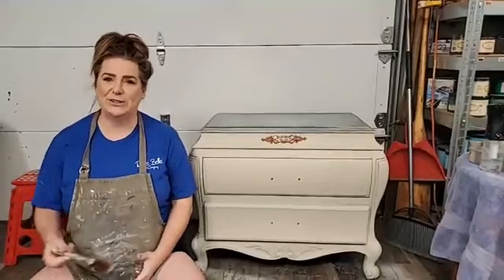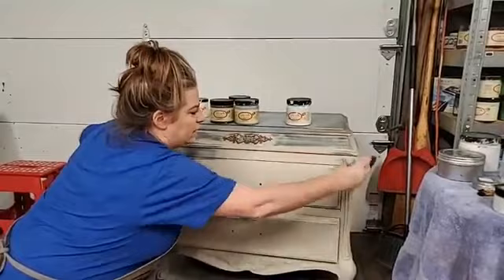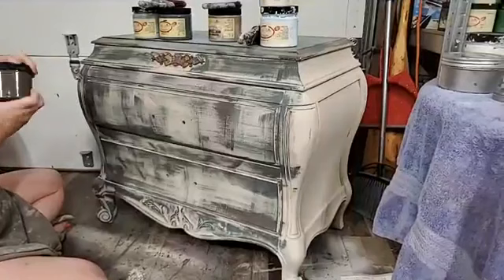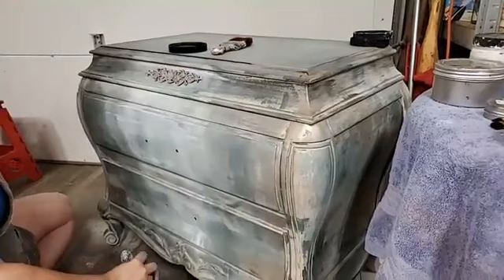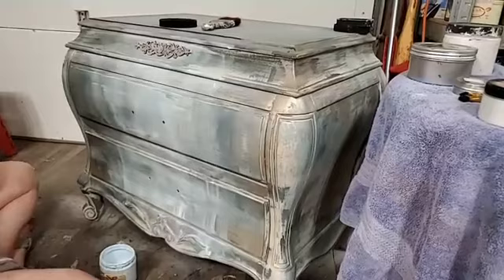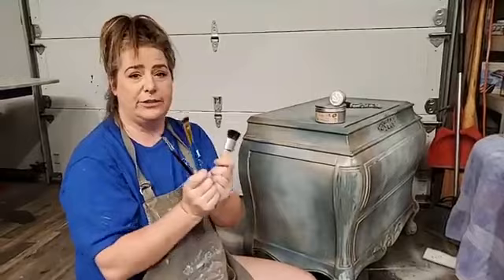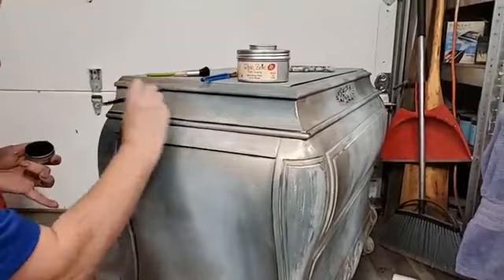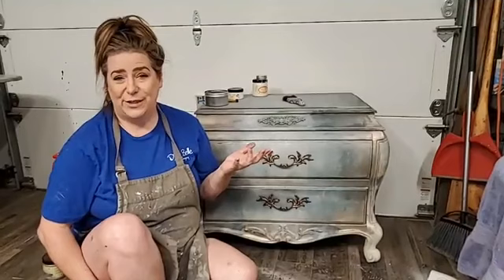Distressed cross hatching paint finish by layering chalk paint and metallics on vintage furniture